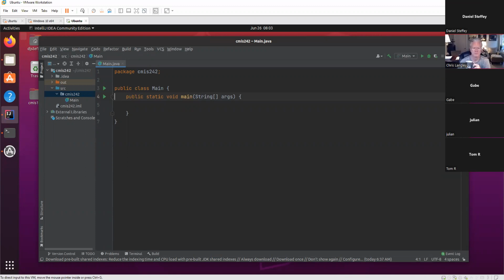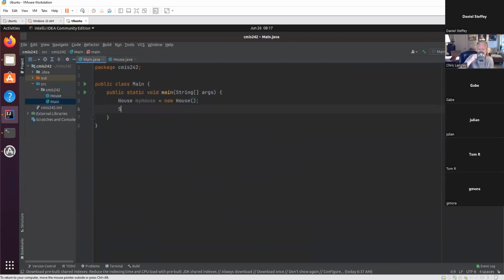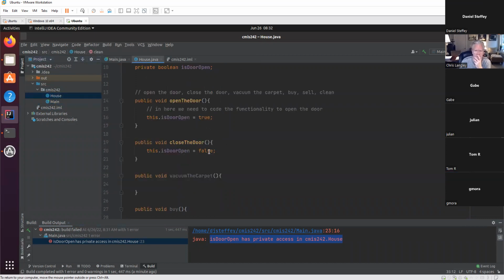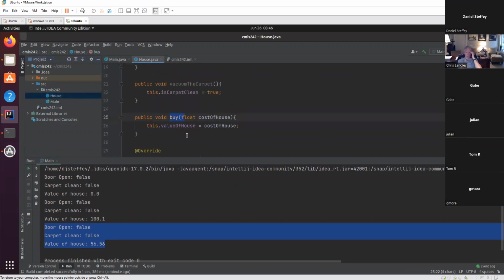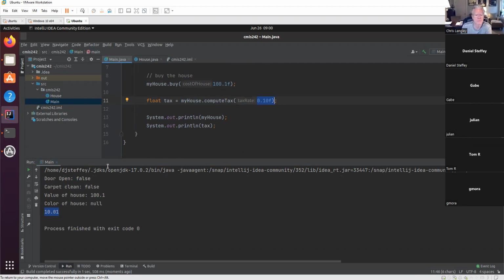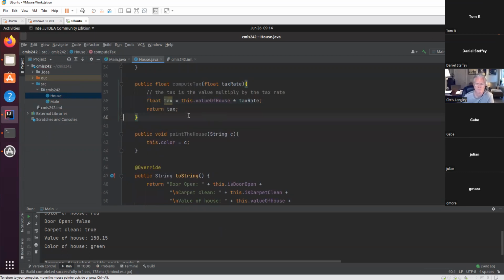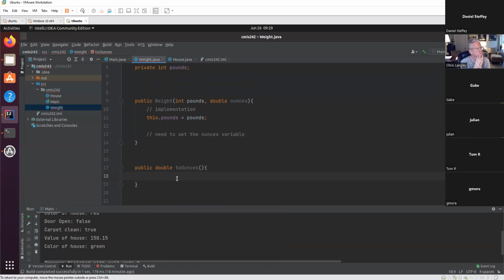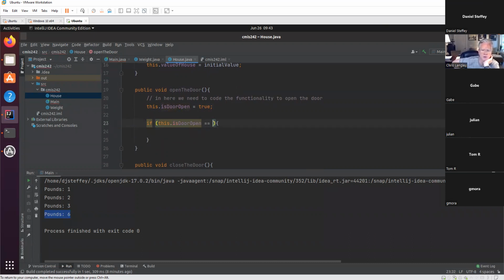CMIS 242 - Summer 2022 - Week 02